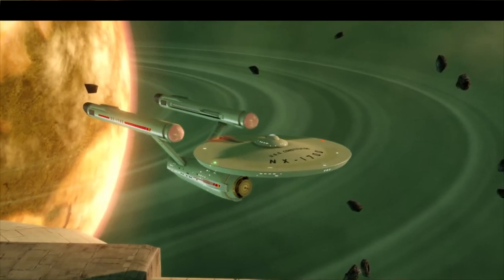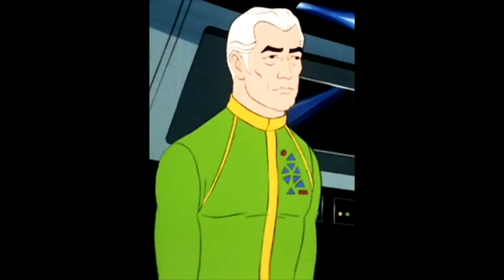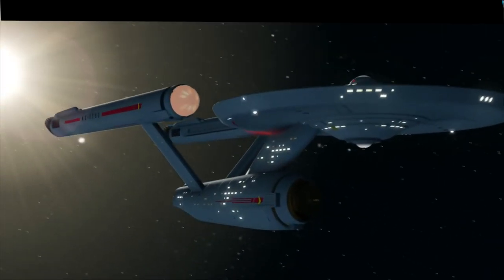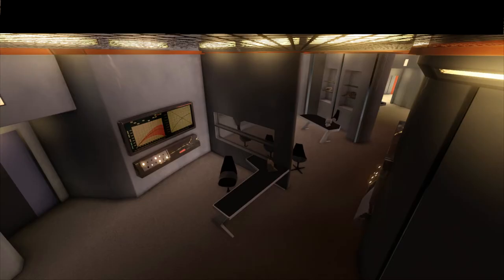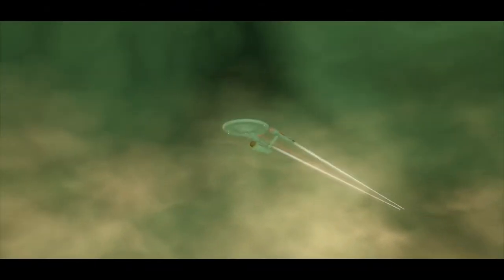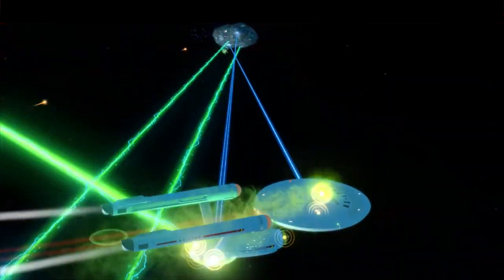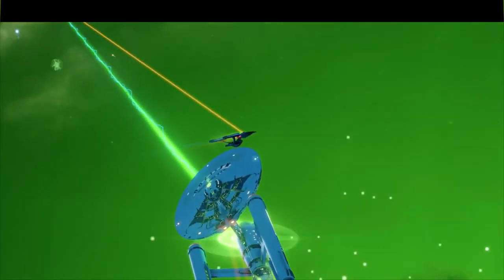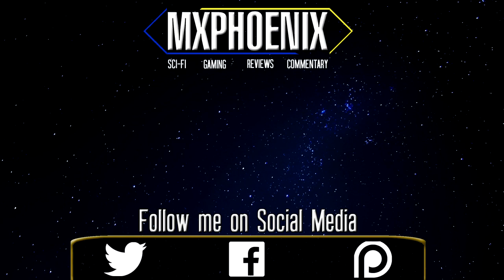Dry Dock Series | Constitution Class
Examining the first ever starship in the Star Trek universe, the Constitution Class.

▼Links▼
CONSTITUTION CLASS: